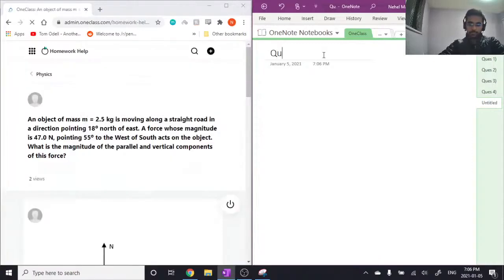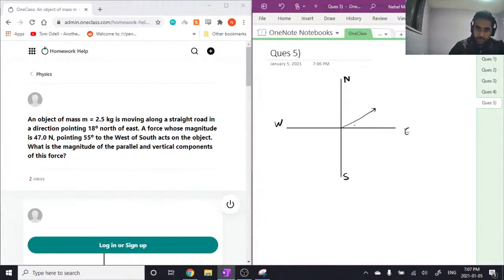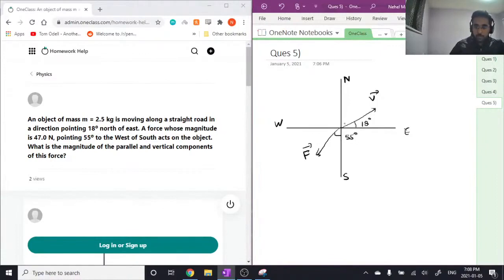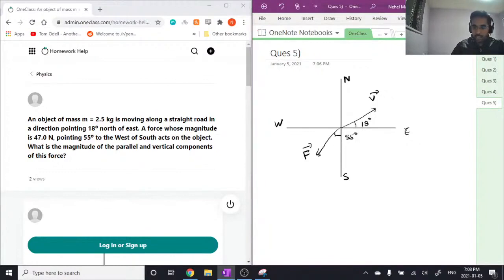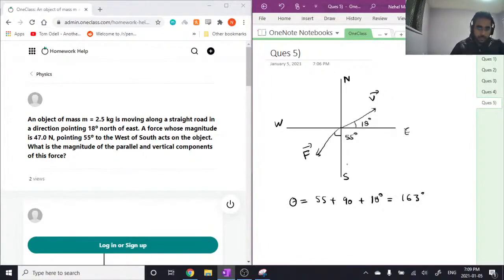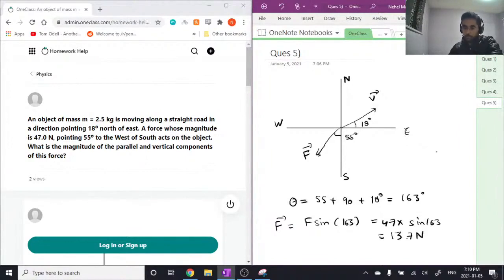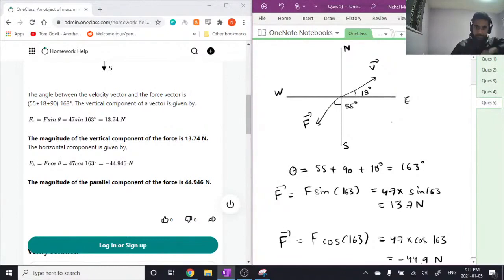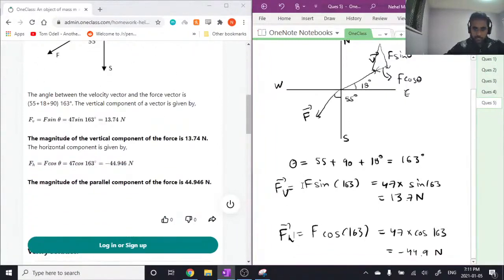An object of mass m = 25 kg is moving along a straight road in a direction pointing 18o north of ea